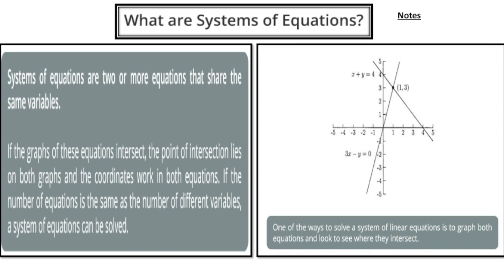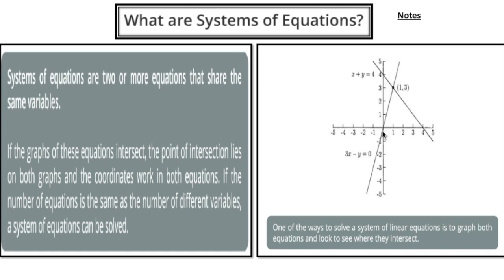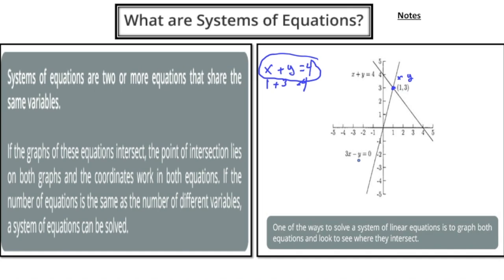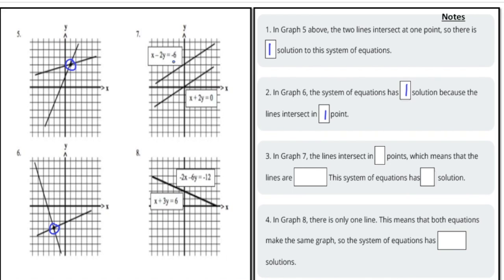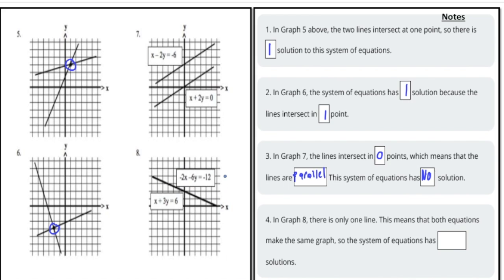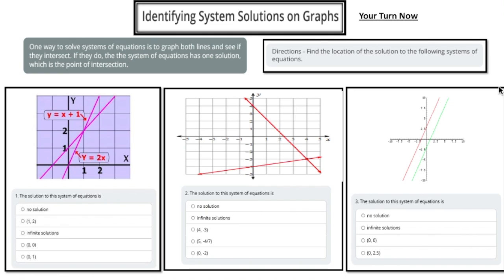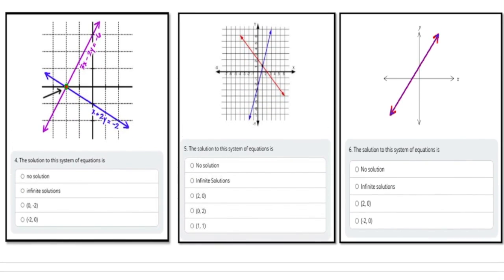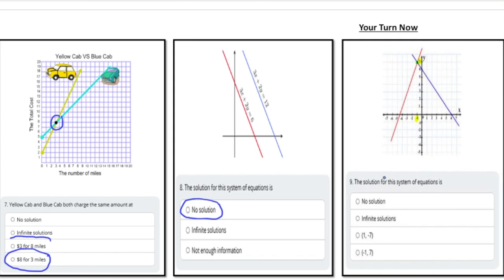System of Linear Equations Solutions | Math Made Easy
Learn how to solve systems of linear equations with ease in this step-by-step tutorial!